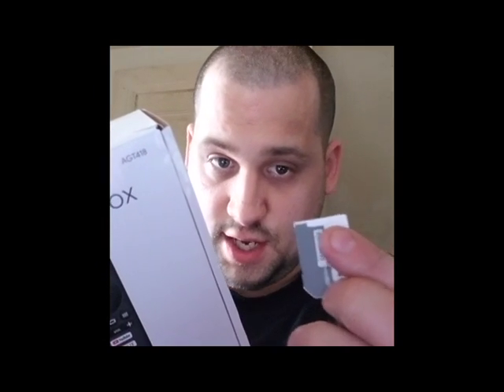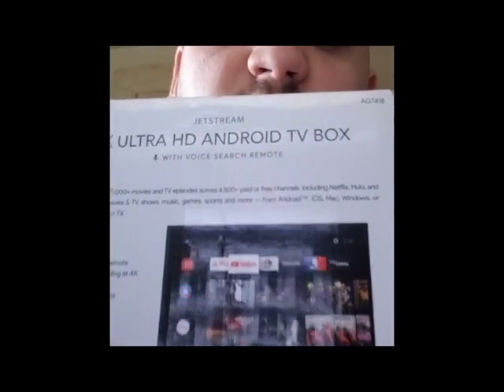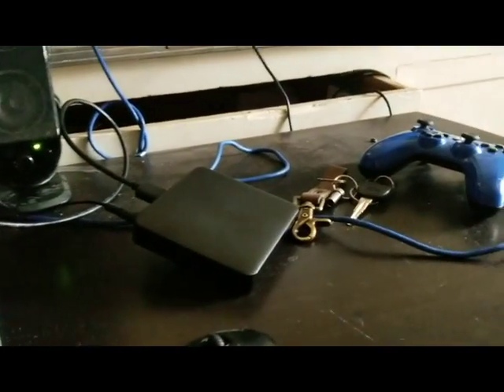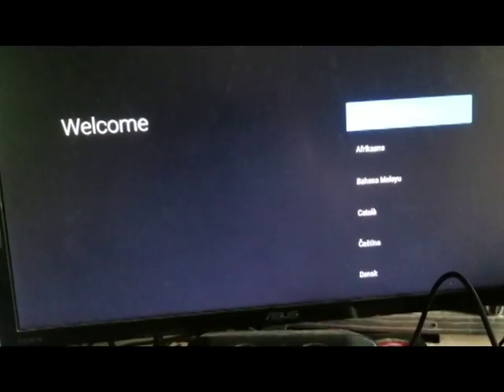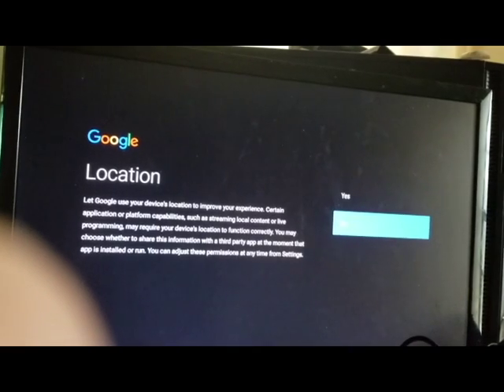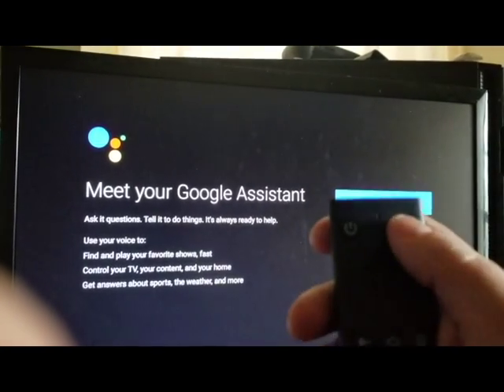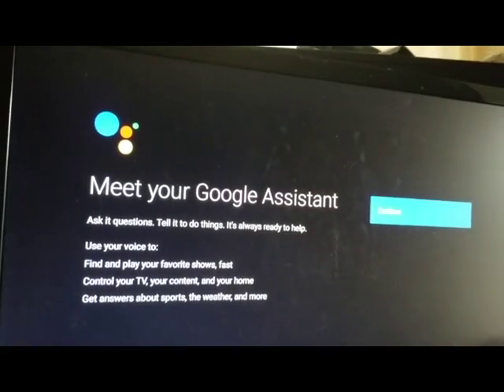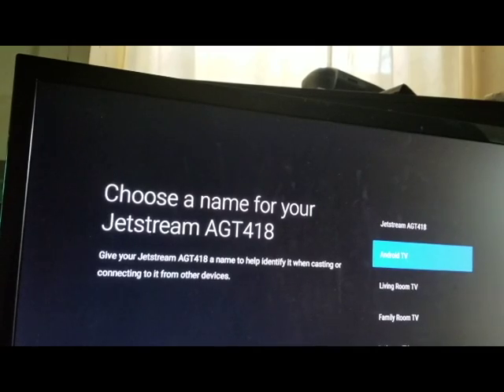🔥Hot New Android Tv Box Oct/2018🔥- Vlog Style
I Bought a new Android TV box from walmart today the (Jetstream 4k Ultra Tv Box) Gonna Cut the cable and just keep internet and i show you how i do so if you want to do this comment and let me know and ill make a how to video once i realize what i can show you :)

Either Way hit me up im sure we can figure something out

Best VPN On the market!!

More vlogs and gaming lives coming soon promise :)

P.S. Towards the end it seems it fell out of sync im sorry im still new to editing any tips are appreciated i just put clips from my phone together i didnt do anything to heavy so yah thanks